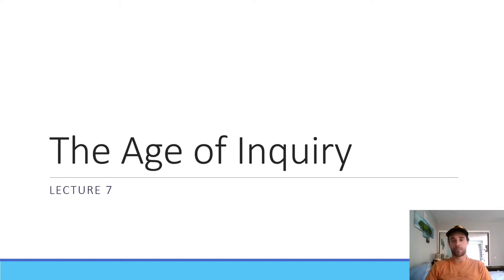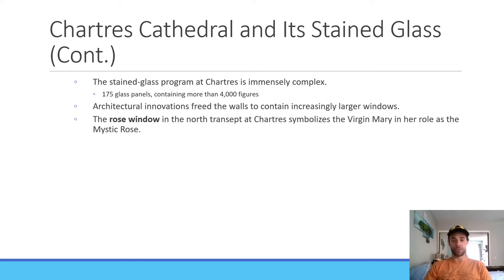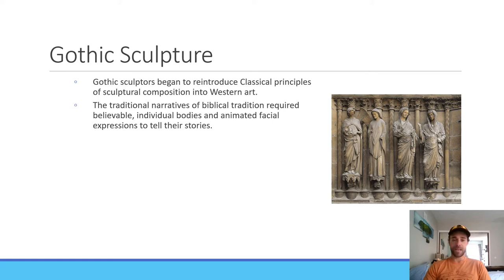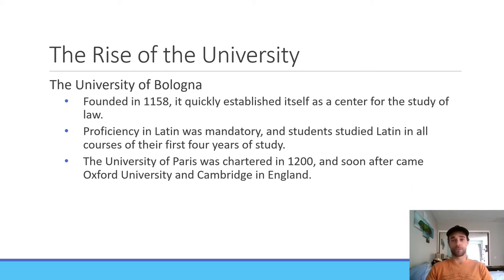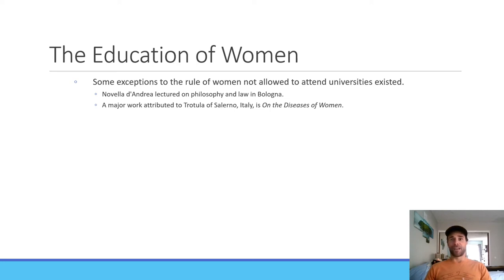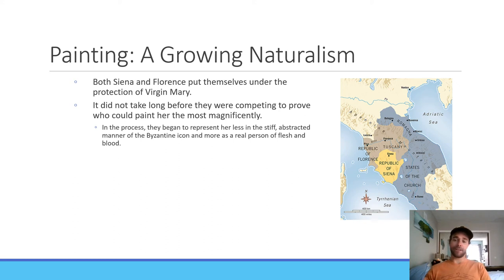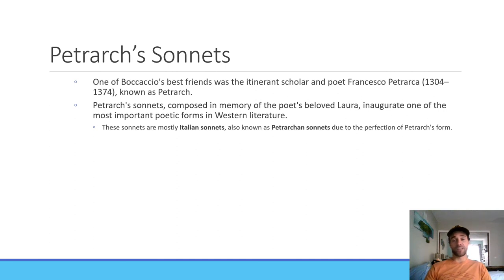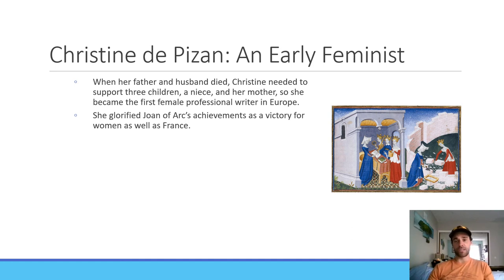Lecture 7 Age of Inquiry